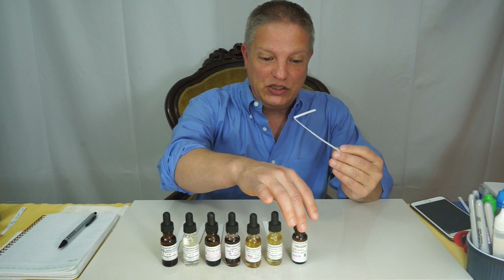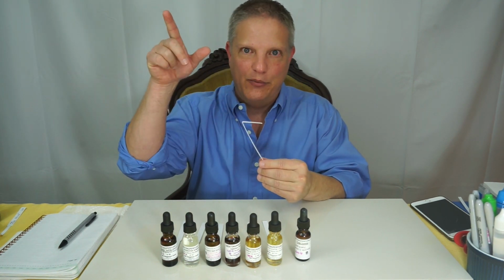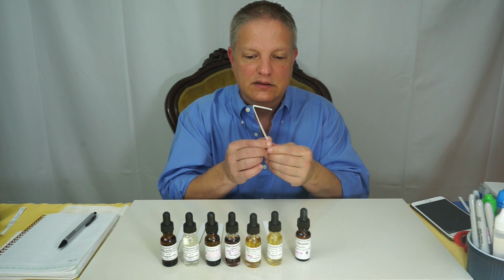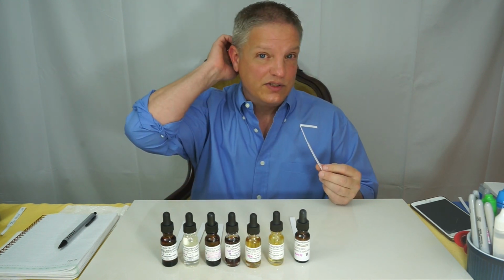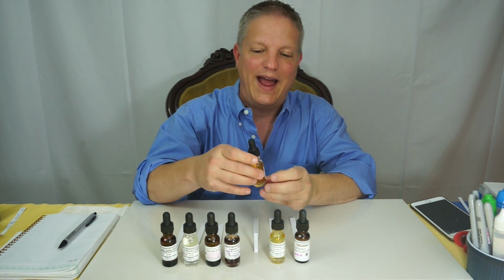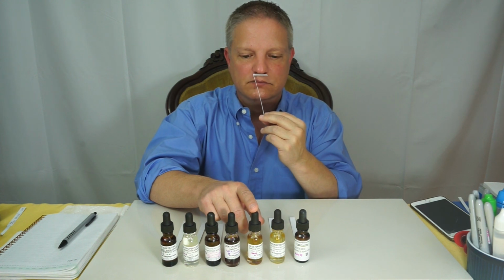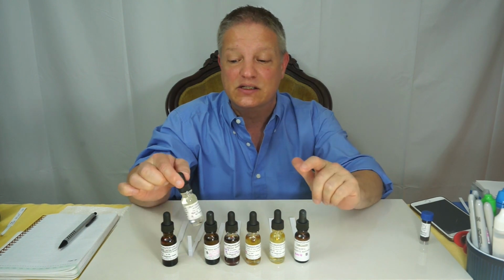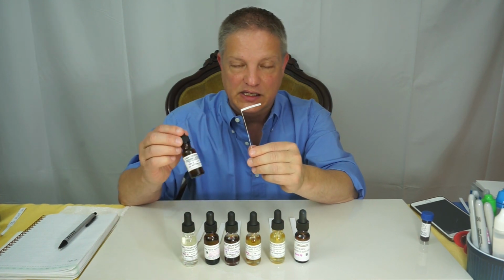You Have To See This!!! Animalic Aromas - Mountain Aromatics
Animalic Aromas- Mountain Aromatics
My ACCORDS Price List: